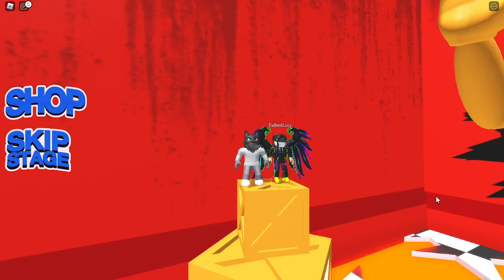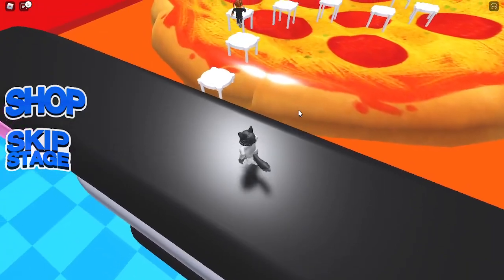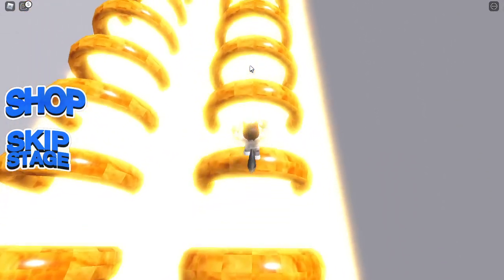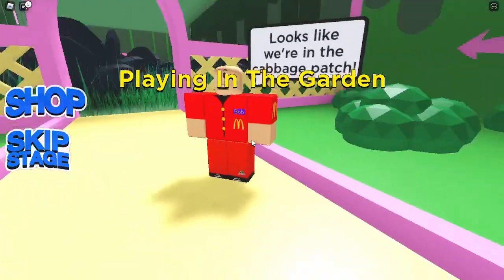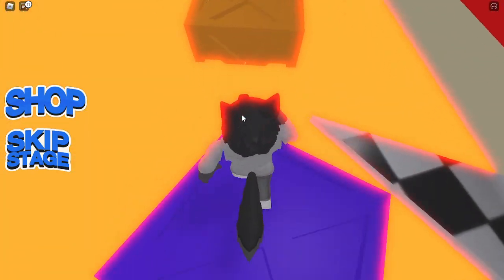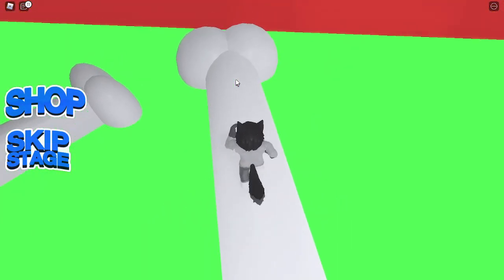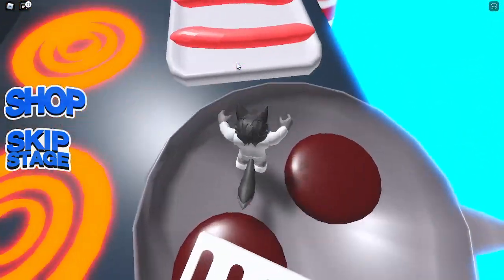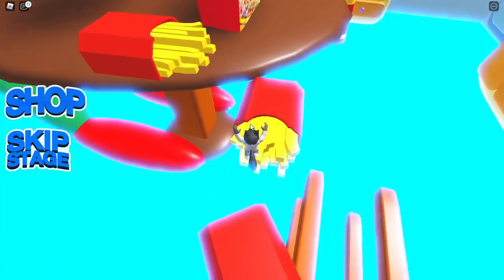ESCAPE THE FAST FOOD OBBY (PART 1)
Pls comment suggestions and games! We would really appreciate it!